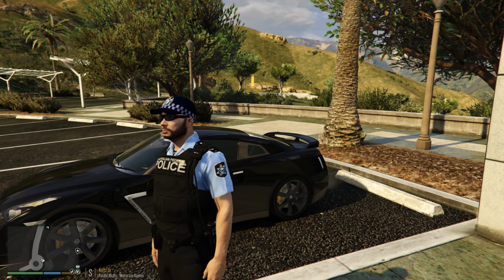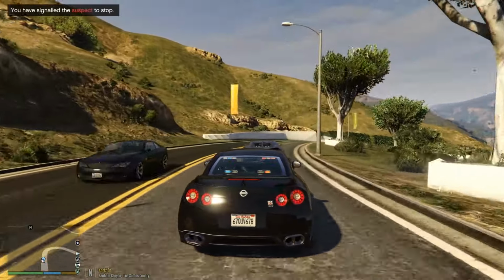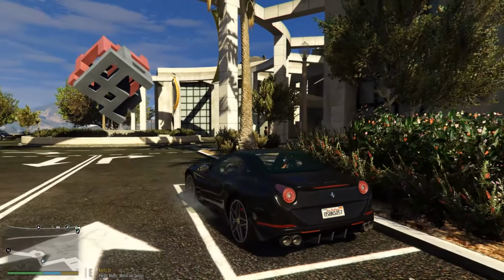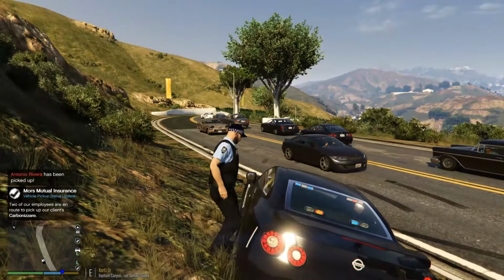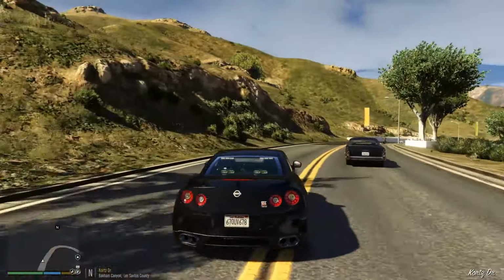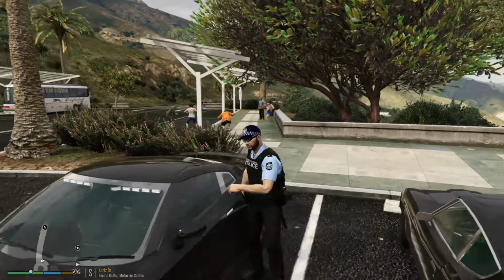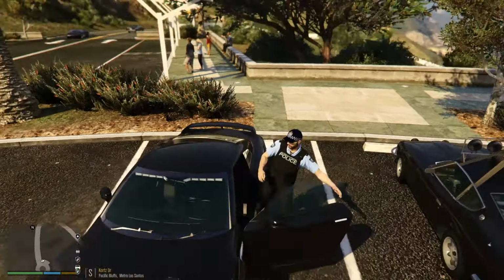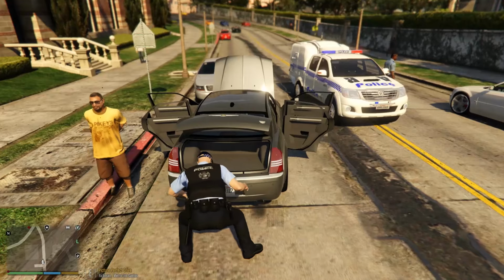GTA 5 - LSPDFR Australia - Catching Car Thieves At Kortz Center - Bait Car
As has been requested a few times recently, today I'm running a Bait Car operation. I'm not a big fan of this plugin with all its bugs and glitches, and its slow pace, so this is probably going to be a once-off.

Vehicle Management: (in development, unreleased)

I try out new mods fairly regularly, so this list is not always 100% up-to-date.